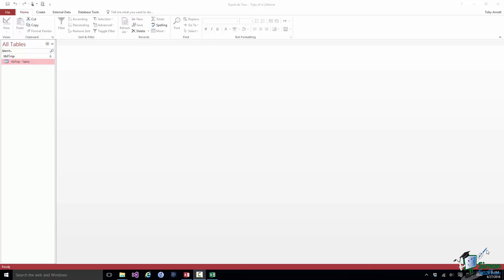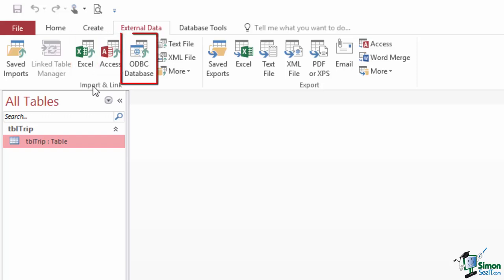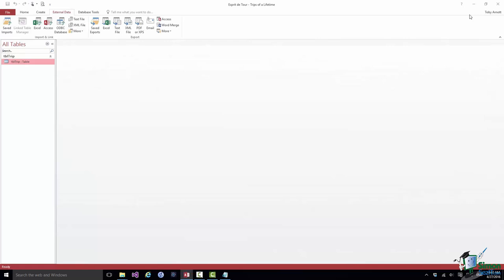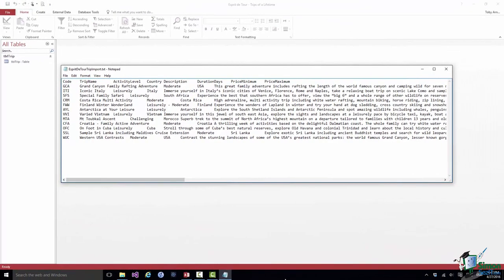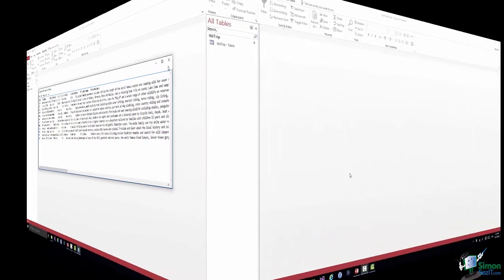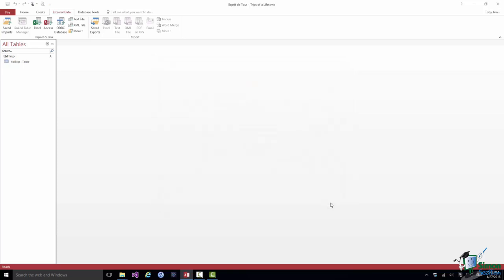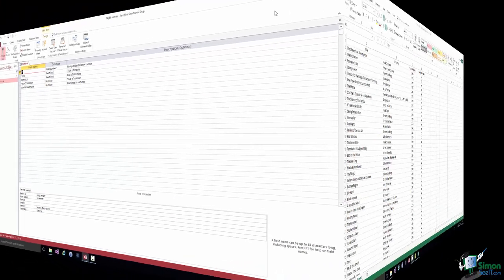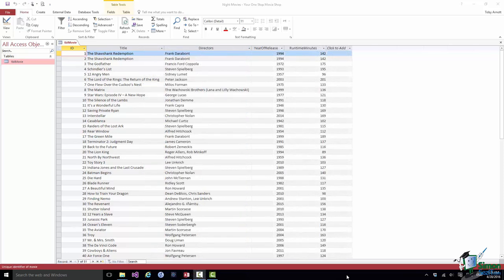Access 2016 for Beginners Part 14: Importing Data from Excel to an Access Database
During this Microsoft Access 2016 training tutorial video, we'll introduce you to the basic ways of importing data into an Access database. We will be importing data from an Excel workbook.

Hello again and welcome back to our course on Access 2016.
In this section I’m going to introduce you to one or two basic ways of importing data into an Access database. Now before we start I should point out that so far and in fact for most of this course when we talk about an Access database we really mean a single file, an ACCDB file. And within that ACCDB file there are many things. Amongst the things within an ACCDB file there will be a number of tables. Now we’ve already created one or two tables and of course in a database that supports particularly some kind of business activity there will probably be many tables.

Now it’s not the case that the tables holding the data will always be in the database, in our case the ACCDB file that you’re working on. Sometimes the tables may be external to your database. Let me give you an example. I mentioned just a little earlier on that when it comes to dealing with people booking vacations with Esprit de Tour and paying for vacations they probably book and pay for them using their local currency. So there will be a table somewhere where we look up a currency conversion rate.

 Now that is not a table that we would necessarily maintain in our own database. We may use a table in another database somewhere else or we may use a service, links to a currency exchange database. And it will quite often be the case that a database application will get its data from a number of tables in a number of different places. Now when we get data in that way, when we basically access data from somewhere else we use the general term Linking. And one of the things that you can do in Access is to link two tables in other databases. Now I’m not going to cover linking in this course.

If you go to the External Data tab you’ll see that there are two groups on that tab. There is an Import and Link group and there’s an Export group. Now Export we’re going to look at later. Import and Link, well I’ve just said we’re not going to cover link. What we’re going to look at in this section is Import.

Now what happens when we import data is that we will get data from somewhere else but we will import it into one or more tables in our own Access database. Now there are various places that you can import data from. For instance you can import data from an Excel workbook. You can import data from another Access database. You can import data from a selection of ODBC. That’s Open Database Connectivity databases. That means other types of database, not necessarily Access databases but which conform to a standard that is called ODBC. And in fact there are many other places. You can get data from XML files. You can get data from SharePoint, from data services. This would include something like a currency exchange service. So there are many other places you can get data from to import into Access. But what I’m going to cover on this section by way of an introduction to importing data is importing data from a text file. And this is a very common